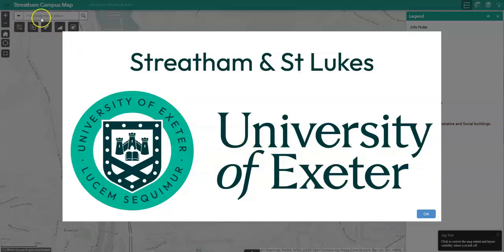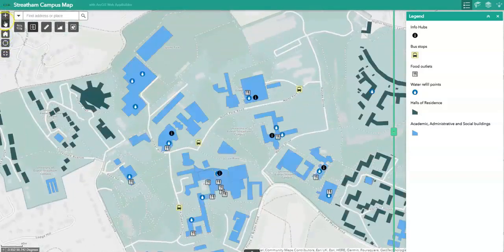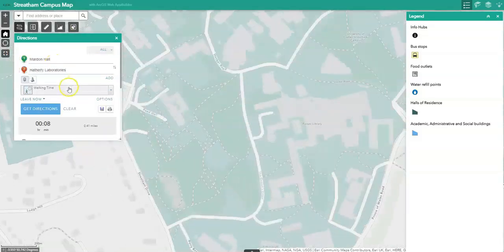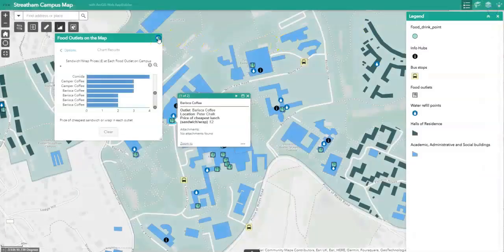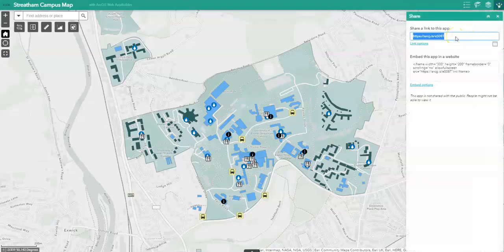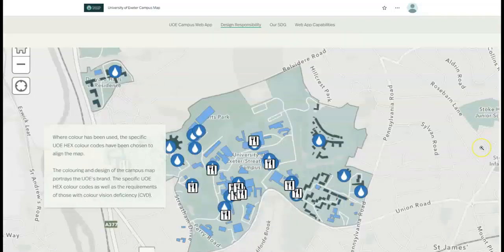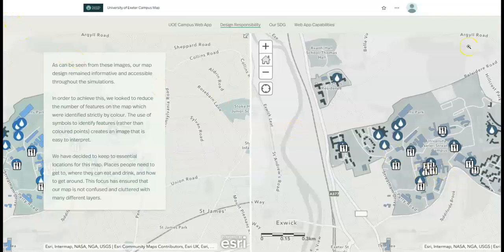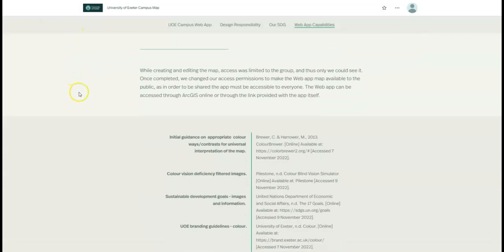University of Exeter Campus Map - Screencast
The screencast recording of our ArcGIS web app of the University of Exeter campus.

For further information on our design choices and additional web app features, please see the accompanying Storymap presentation